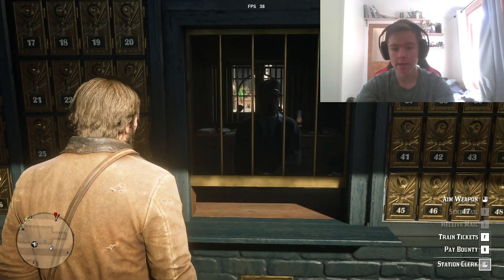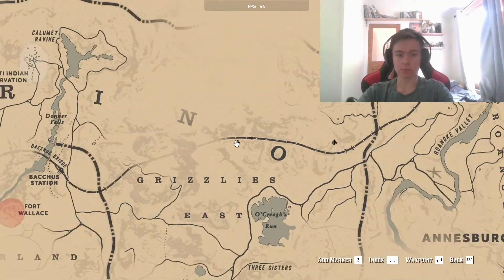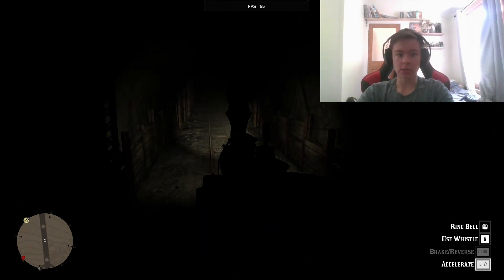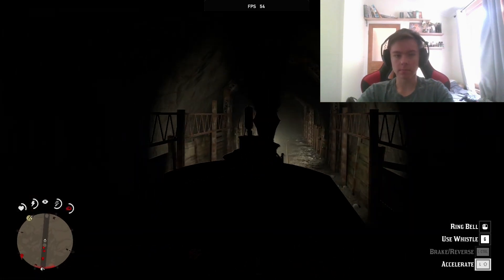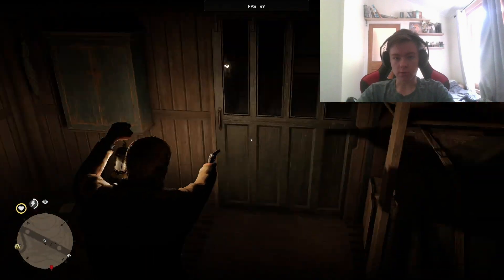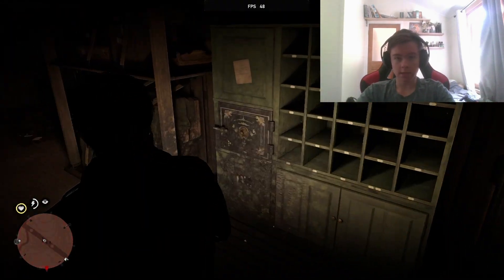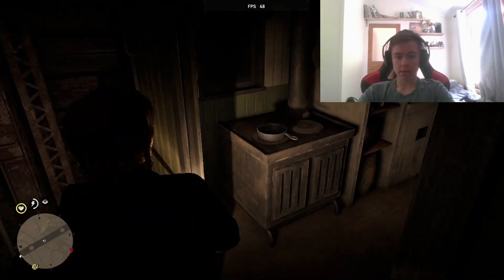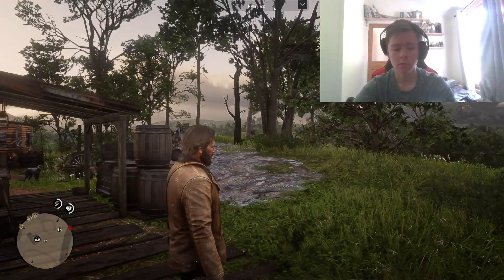How to Rob a Train WITHOUT Getting a Bounty in Red Dead Redemption 2!